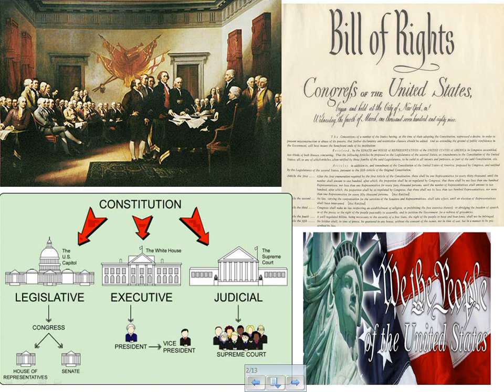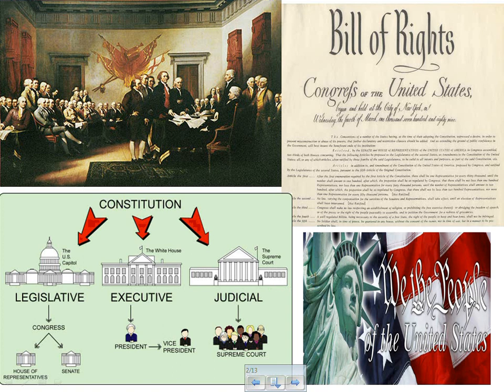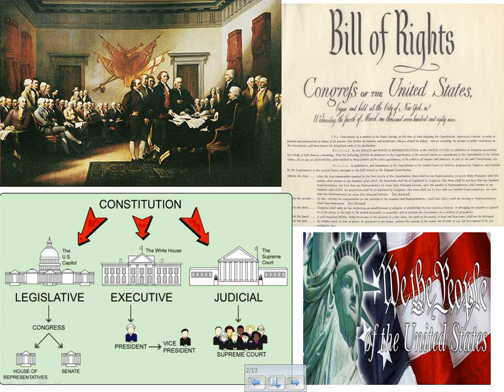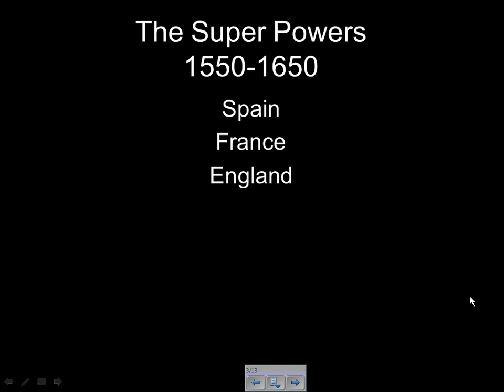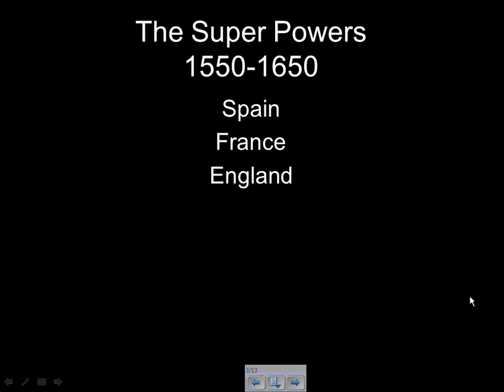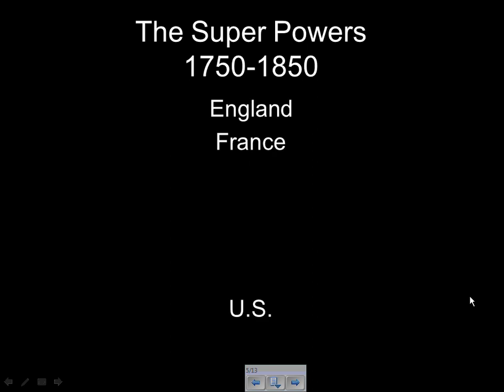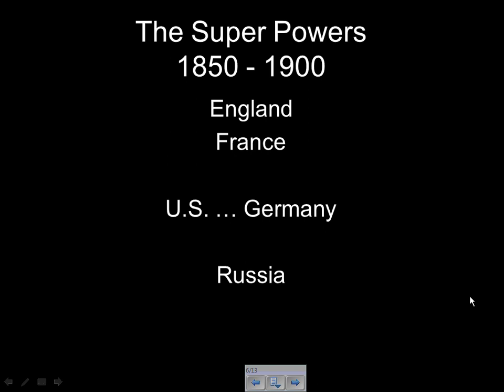Finals Review Essay Prompt #2